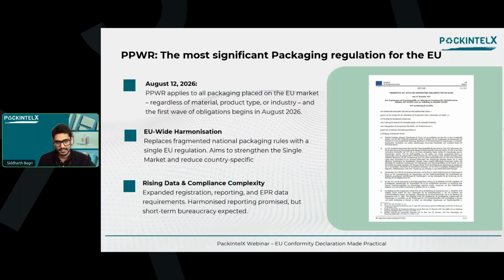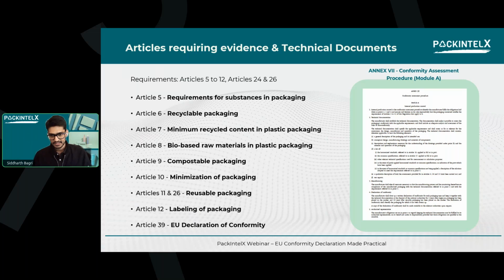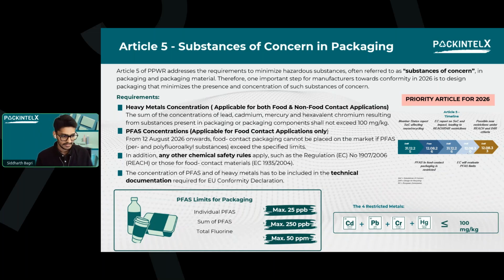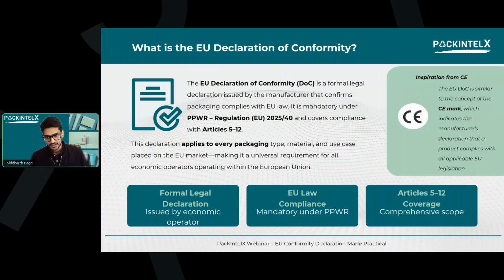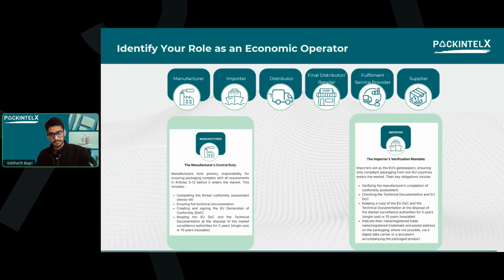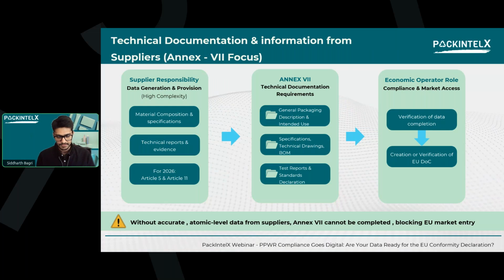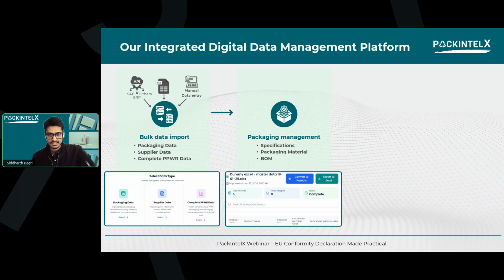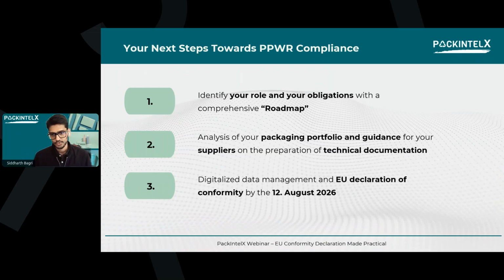EU Conformity of Declaration - English Webinar part 1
In this webinar, Siddharth Bagri, Founder and Managing Director of PackIntelX, discusses the growing importance of the EU Declaration of Conformity under the Packaging and Packaging Waste Regulation (PPWR).

The session explains how businesses can prepare compliance documentation, collect supplier data, manage technical documentation, and improve packaging traceability for the EU market. It also highlights the challenges companies face in securing accurate packaging information across the value chain and why structured compliance processes are becoming essential for packaging manufacturers, exporters, converters, and brand owners preparing for upcoming EU packaging regulations.

📩 Connect with the PackIntelX team to discuss packaging compliance, recyclability, and EU regulatory requirements.